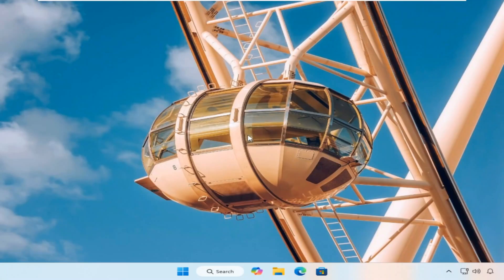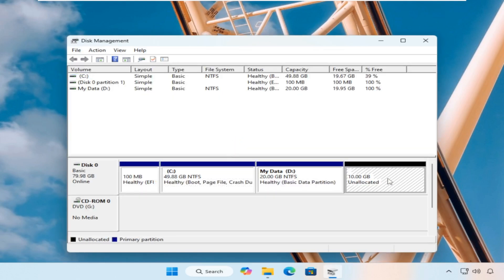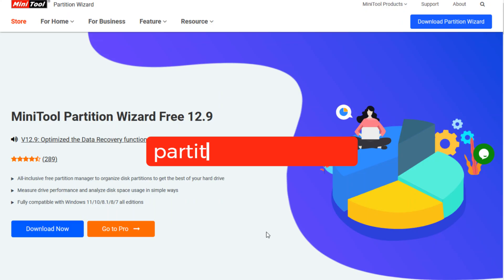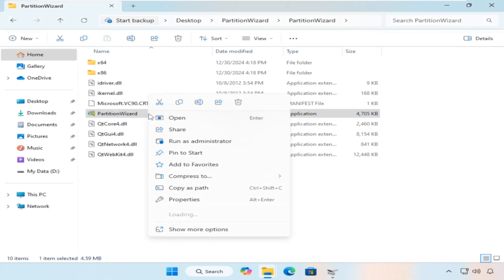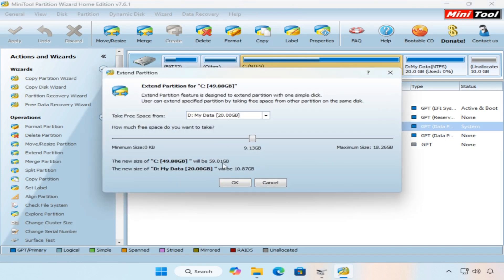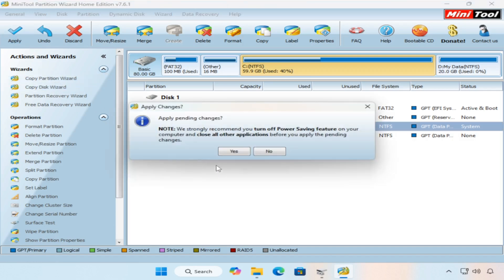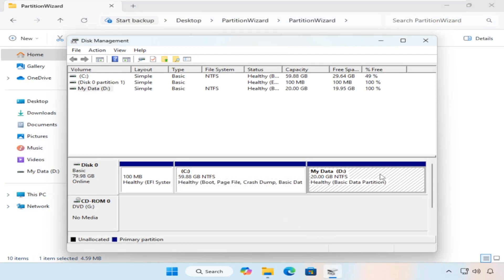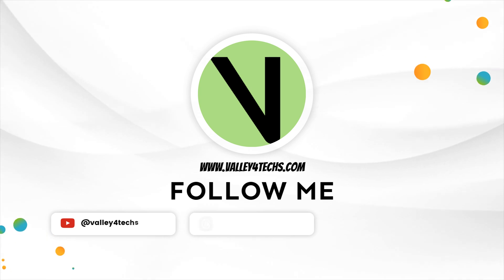How to Extend C Drive in Windows 7/10/11 When Unallocated Space is Not Adjacent | Free Tool Guide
Struggling to extend your C drive in Windows 10 or 11 because the unallocated space isn't adjacent?

You're not alone! In this video, we tackle this common issue using Partition Wizard, a powerful and free partition management tool.

Follow this step-by-step guide to move unallocated space and extend your C drive effortlessly, even if it’s far from the C drive.

💡 What You’ll Learn:
• Why unallocated space placement matters.
• How to use Partition Wizard to move and resize partitions.
• A simple method to extend your C drive without losing data.

⚠️ This tutorial is perfect for beginners and advanced users alike, ensuring a smooth and error-free experience.

Optimize your PC's storage space today! Got questions? Drop them in the comments below!  🚀

- Extend C drive in Windows 10
- How to extend C drive without software
- Add unallocated space to C drive
- Disk Management tool tutorial
- Expand C drive partition Windows 11
- Free up C drive space
- Windows storage management tips
- Best way to extend partitions
- Merge unallocated space Windows 10
- Boost computer performance

This video made with @FlexClip